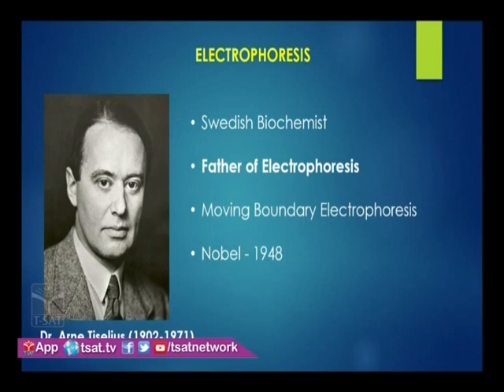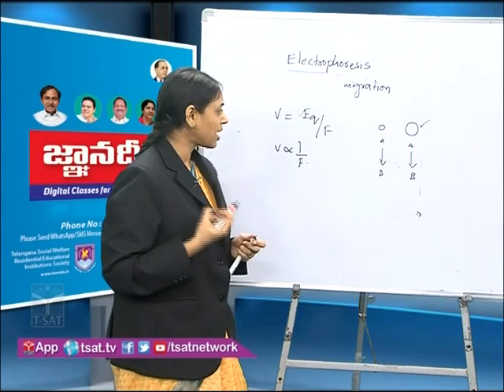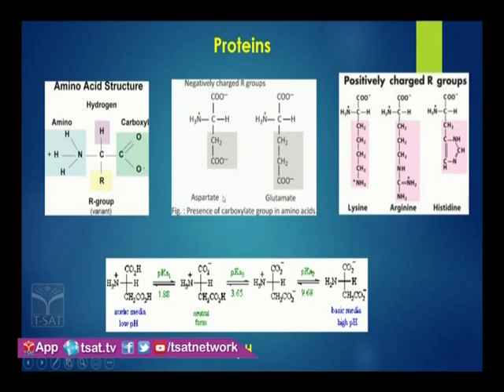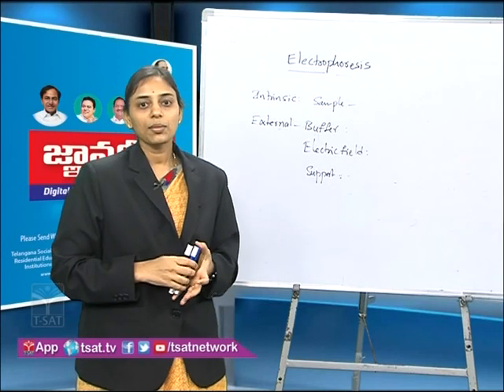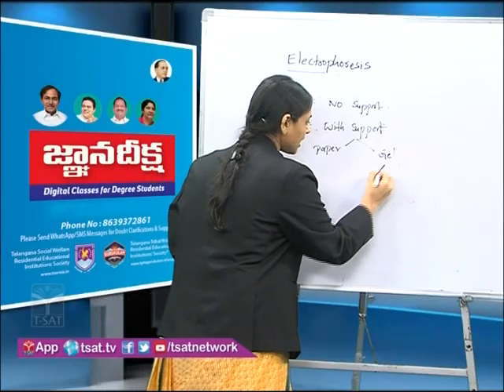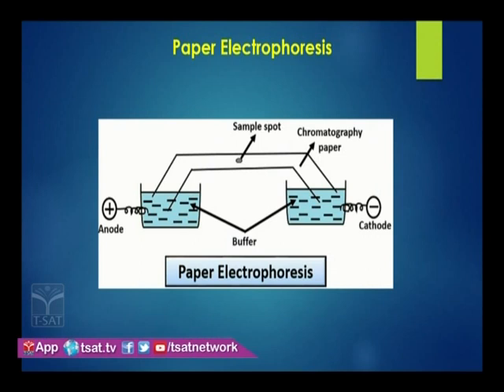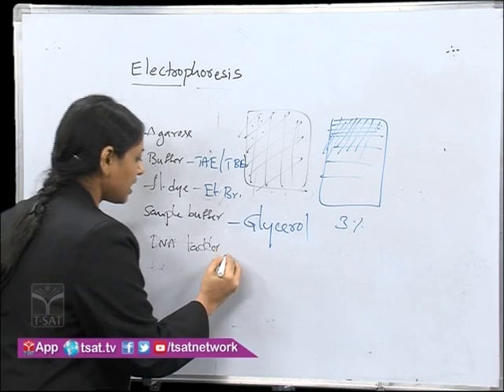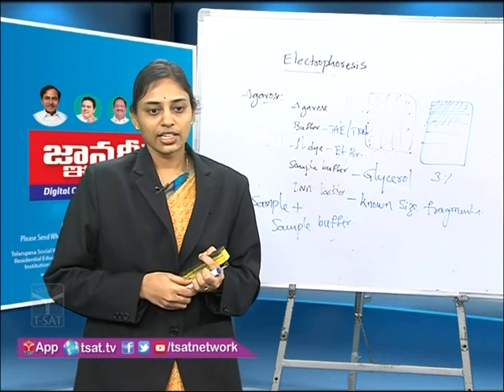TSWREIS - GnaanaDeeksha - Season - 2 || Microbiology - Electrophoresis || Degree